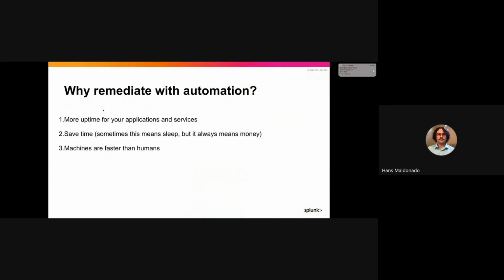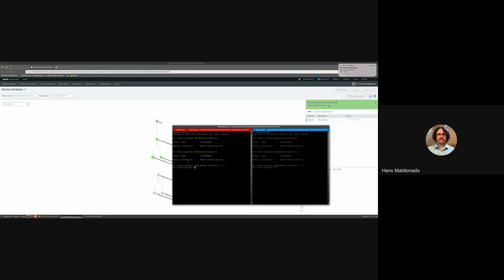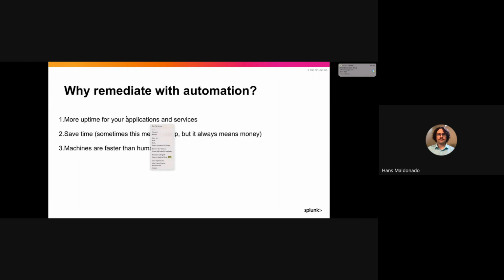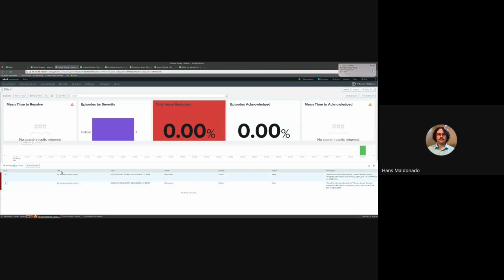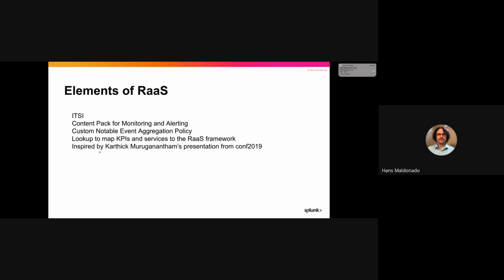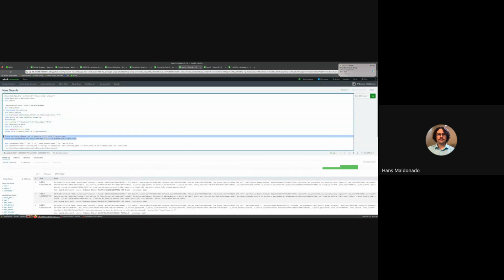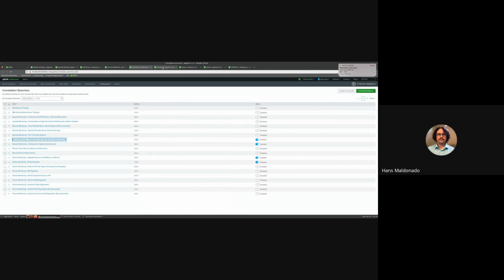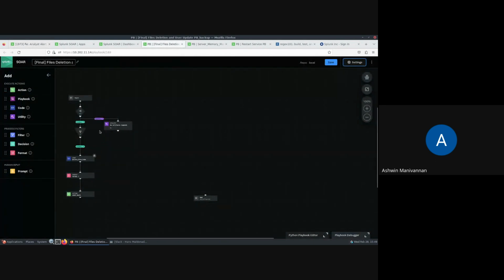Conquer IT Incidents With Remediation As A Service Splunk User Group Feb 2024